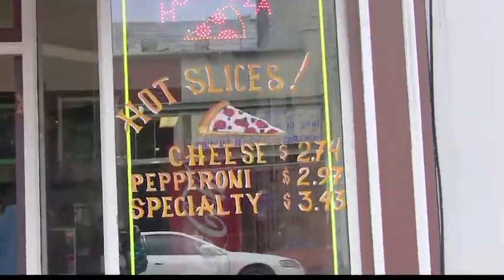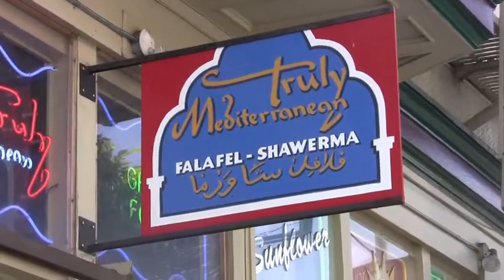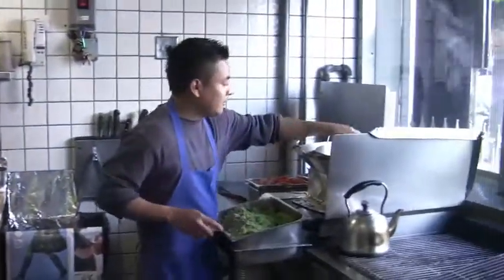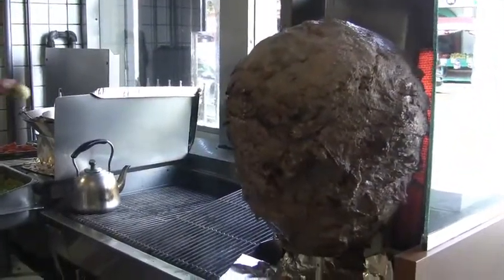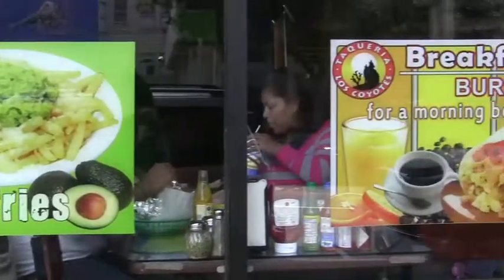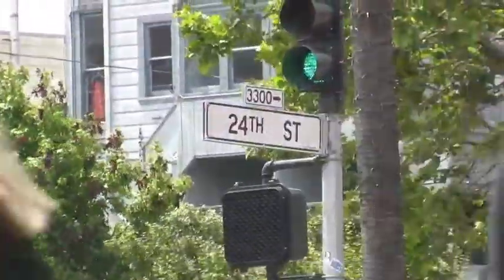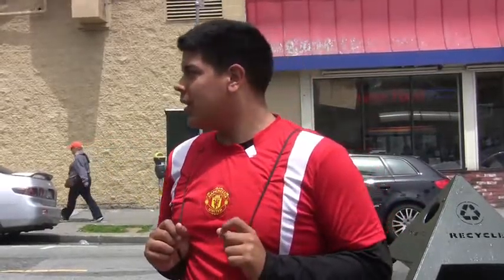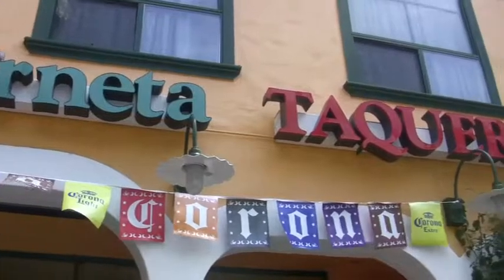Missionites dish about $10 dishes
Missionites dish about $10 dishes, May 2011